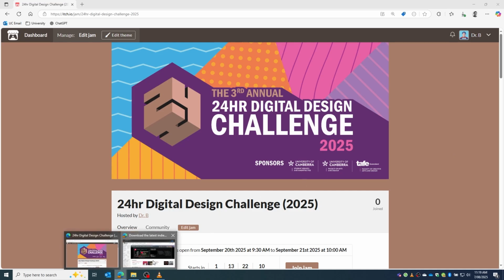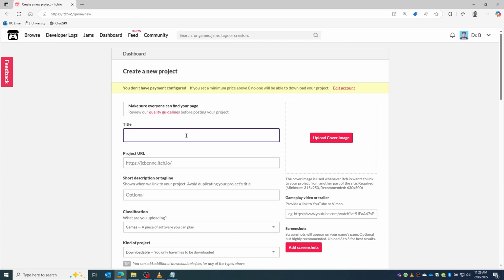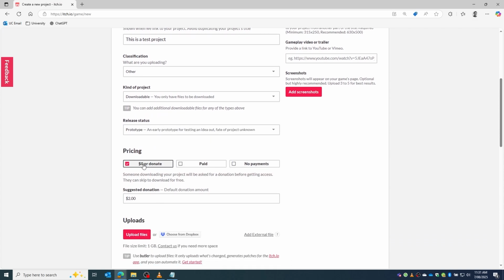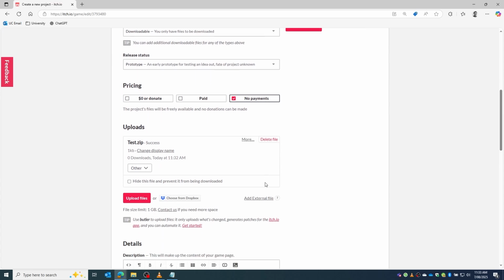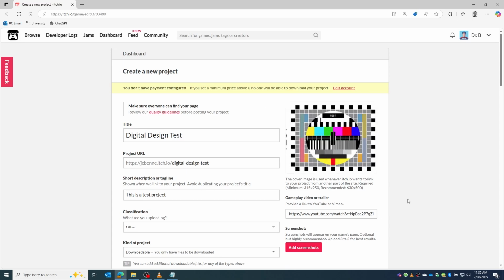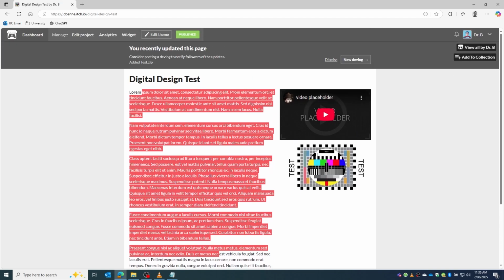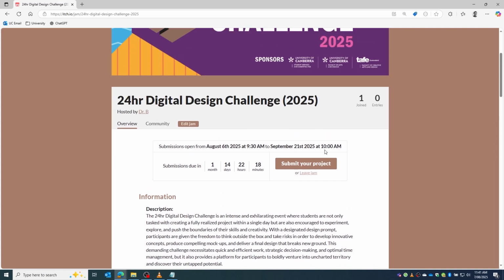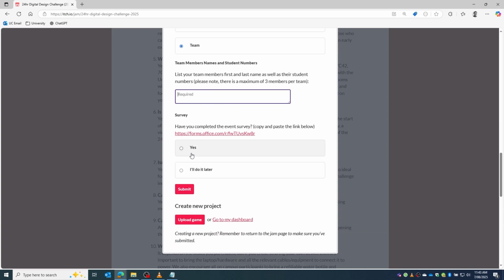University of Canberra's 24hr Digital Design Challenge 2025 - Submission Tutorial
A short tutorial video walking you through the process and requirements for submitting your response to the University of Canberra's 24hr Digital Design Challenge (UC 24HR DDC).